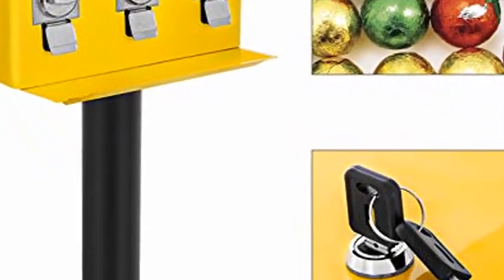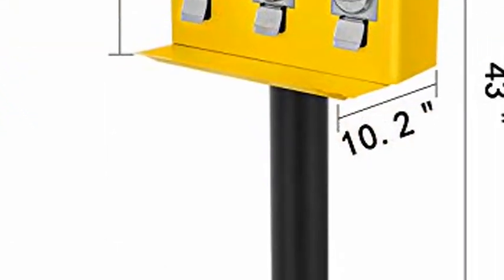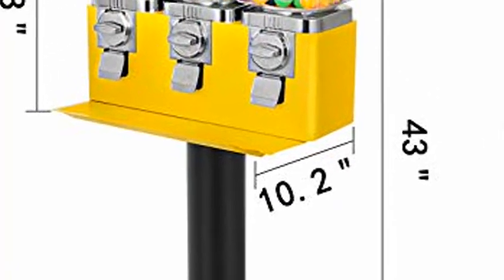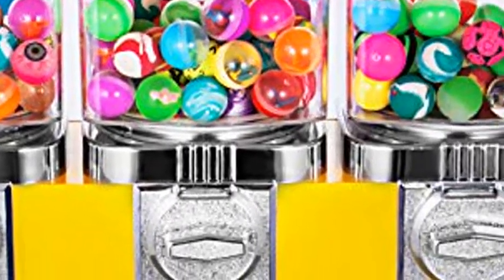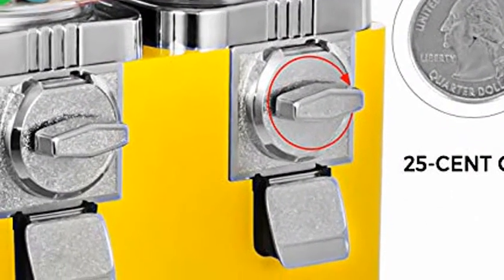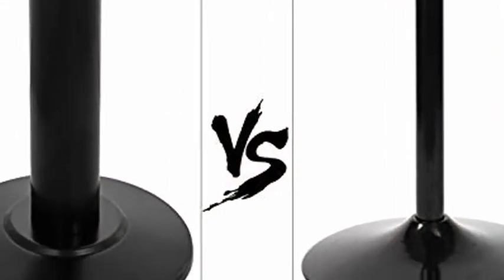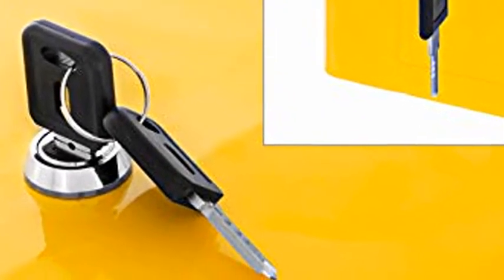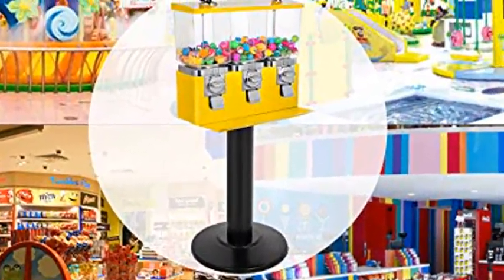VBENLEM Triple Head Candy Vending Machine, 1-inch Gumball Vending Machine, Commercial Gumball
Superior Capacity: Material: Metal+PC ; Color?Yellow; Overall height (with stand): 45 inch; Coin capacity: 25 cents coin; Comes with 1 adjustable candy pods ( adjustable candy size: 0.6-1.15 Inch )& 2 Gumball Pod ( Max. gumball size: 1.25 Inch )
Interchangeable Canisters: Candy Vending Machine is equipped with triple removable canisters. Adjustable candy wheels control quantity of pieces to vend. The Canister part is made of shatter-resistant polycarbonate (PC). Heavy duty barrel lock & key for the lid.
Heavy Duty Steel: The canister machine has a heavy duty metal base built for stability with top quality 2 coat black powder finish Vends. All barrel lock, lid and cash drawer (Including black coated cast iron stand) were made of metal
Spill Tray & Barrel Lock: Gumball vending dispenser is designed with "spill tray" under outlets to prevent candies from dropping on the floor. Barrel lock is designed for better fixing with 3 individual, movable and interchangeable canisters
Wide Application: Suitable for restaurants, canteens, bars, outdoor amusement parks, shopping arcades, etc. Can be used for either free standing or counter top (without base) application.